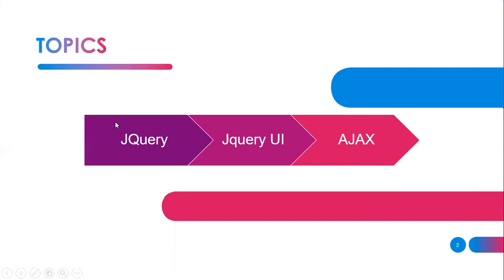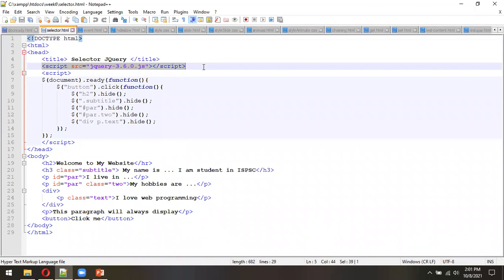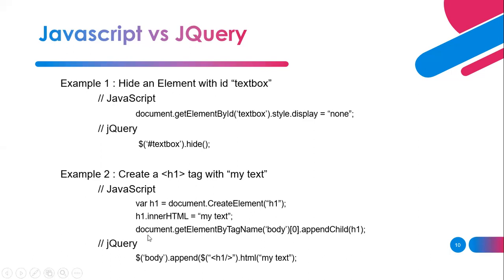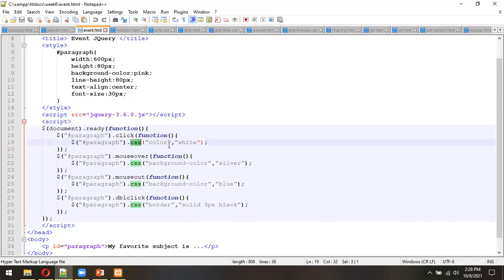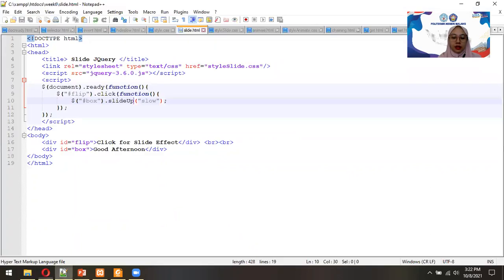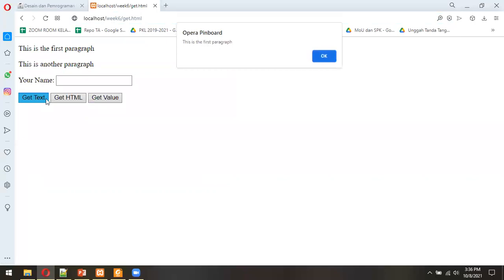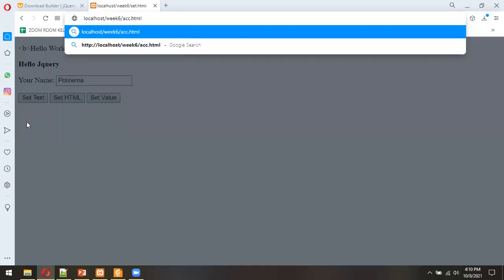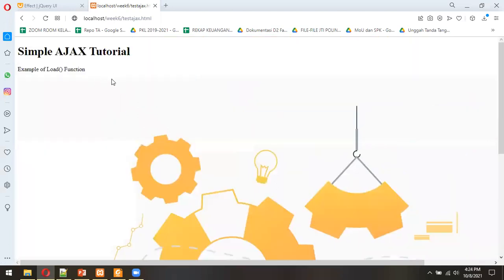[Web Design and Programming] Meeting 6 - Jquery